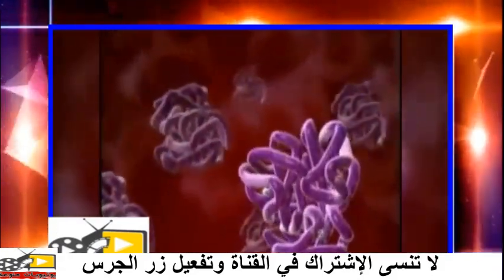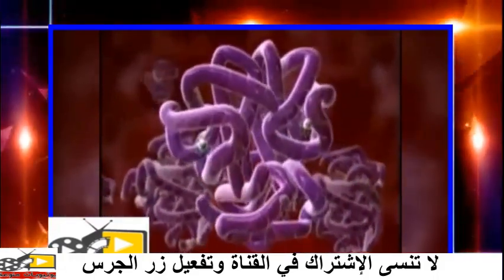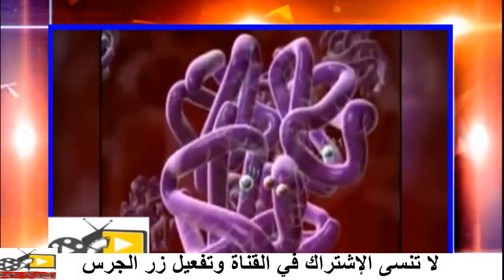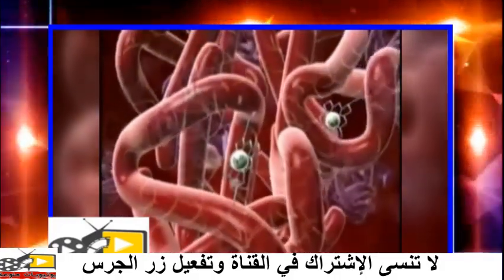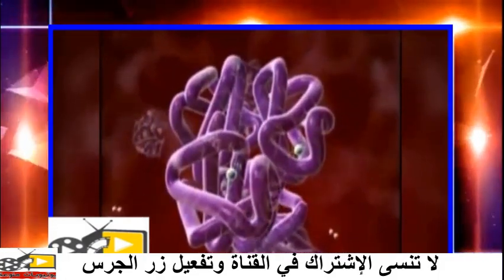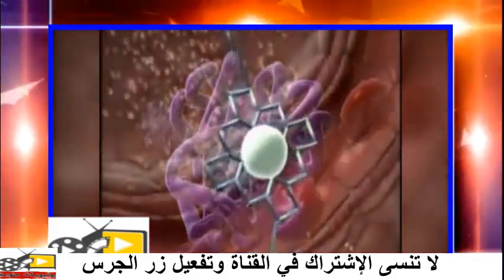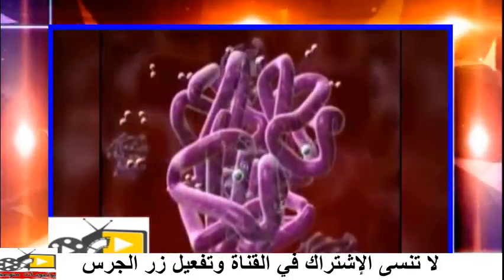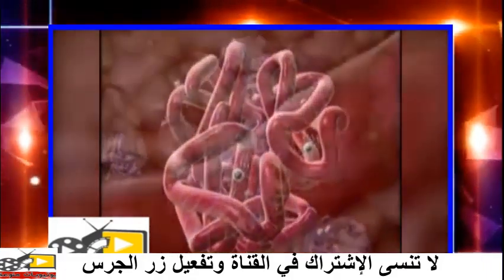‪Hemoglobin Oxygen Transport Animation نقل الأكسجين والغازات في الدم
تصوير عمليه نقل الدم و تبادل الغازات في الدم والجسم عن طريق الرسوم الكرتونيه
نقل الأكسجين في الدم:
على الرغم من أن الأكسجين يذوب في الدم، إلا أنه يتم نقل كمية صغيرة من الأكسجين بهذه الطريقة، حيث فقط 1.5 في المائة من الأكسجين في الدم يذوب مباشرة في الدم نفسه ويرتبط معظم الأكسجين 98.5 في المائة ببروتين يسمى الهيموجلوبين وينقل إلى الأنسجة
تنتقل الغازات التنفسية الرئيسية  وهى الأكسجين وثاني أكسيد الكربون من خلال الجسم في الدم، حيث يكون لدى بلازما الدم القدرة على نقل بعض الأكسجين الذائب وثاني أكسيد الكربون ، ولكن معظم الغازات المنقولة في الدم ترتبط بنقل الجزيئات، لذلك نرصد عملية نقل الغازات فى الزفير والشهيق فى حلقة من حلقات سلسلة "اعرف جسمك".

ووفقا لما ذكره موقع "innerbody" الطبى، الهيموغلوبين هو جزيء نقل مهم يوجد في خلايا الدم الحمراء ويحمل ما يقرب من 99٪ من الأكسجين في الدم، ويمكن للهيموجلوبين أن يحمل كمية صغيرة من ثاني أكسيد الكربون من الأنسجة إلى الرئتين.

كما أن معظم ثاني أكسيد الكربون يتم حملها في البلازما كأيون بيكربونات، عندما يكون الضغط الجزئي لثاني أكسيد الكربون عاليا في الأنسجة، ويحفز تفاعلًا بين ثاني أكسيد الكربون والماء لتشكيل حمض الكربونيك.

ويتفكك حمض الكربونيك في أيون الهيدروجين وأيون البيكربونات، عندما يكون الضغط الجزئي لثاني أكسيد الكربون منخفضا في الرئتين، ويتم عكس التفاعلات وتحرر ثاني أكسيد الكربون إلى الرئتين ليتم زفيرهما.